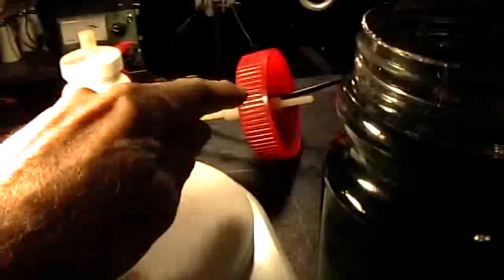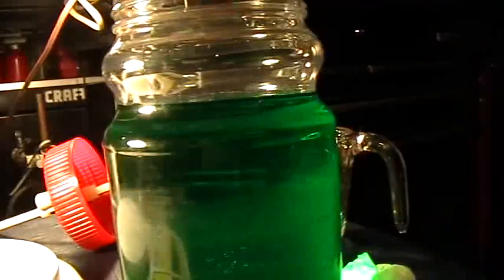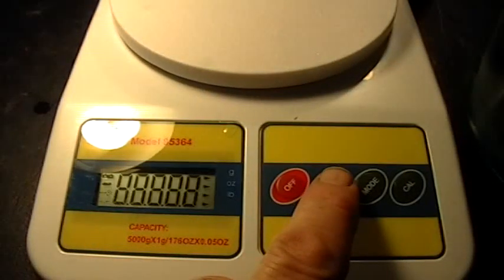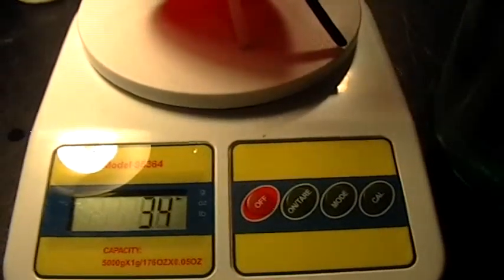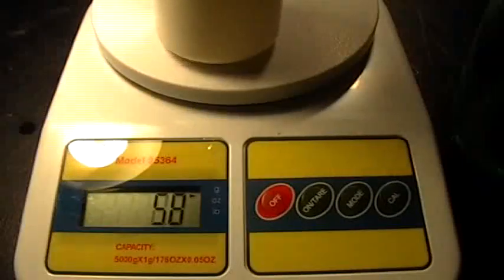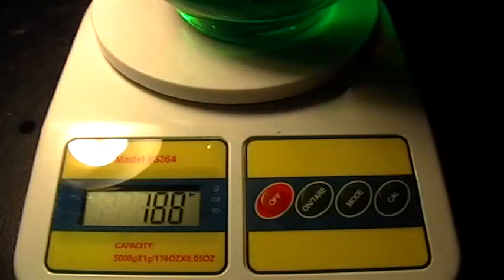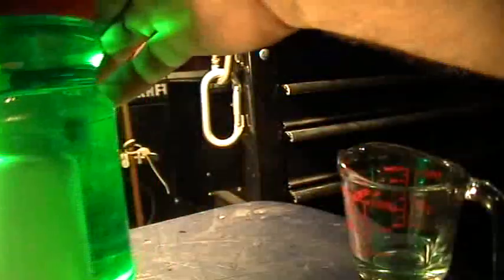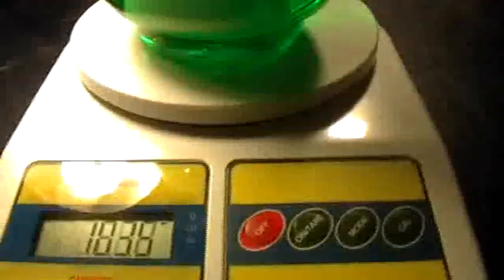Buoyancy OU 2: Inverted Travis Effect Depends on External Restraint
Inverted Travis Effect Depends on External Restraint
a TKLabs experimental report

Abstract: There is a difference between having the "pod" or floating part of a buoyancy Zed single-layer chamber restrained internally or externally. The virtual water or Inverted Travis Effect (ITE) is explained by this difference.

Intro:
Some video illustrations of the so-called Inverted Travis Effect show an interesting force or buoyancy effect that has been called buoyancy due to "virtual water". My previous video on this topic showed a pilot experiment demonstration of the basic phenomenon using improvised setup with drinking glasses. Now I've put together a more formal experiment to examine some hypotheses about the effect, which could be critical to the functioning of a Zed overunity device.

In the Zed of MrWayne, the floating pod is restrained at the bottom position during precharge and input, then released to float upwards.
The Inverted Travis Effect essentially adds the weight of the water displaced by the floater/displacer pod to the downward force, or weight, of the surrounding chamber, resulting in an equal upward buoyant force on the restrained pod. even if this water is "virtual" in the sense that it really isn't in the apparatus anywhere.

However, for this buoyant force to be experienced or used externally, the floating pod must be restrained _externally_ as well. If it is simply locked down by internal means, that is by something attached to the surrounding chamber. then there is no virtual water effect; the buoyant and balancing forces are confined within the chamber, so to speak, and the externally measured weight doesn't increase and the buoyant force, while there internally, can't be used externally. I think.

I designed and performed an experiment to test these hypotheses regarding the ITE in a chamber similar to a single-layer Zed, examining buoyant effects alone, using a vented chamber and a submerged floater and a means of varying the restraint condition.

Apparatus and Procedure:
I used another of my Folger's jars, marked a reference line on it and filled it with green water to the line. I took a medicine bottle and glued a plastic bolt to the lid for an attachment to make a Floater, and I modified the Folger's lid to accept a bushing, a vent port, and a fine-tuning tube. The long threaded rod allowed me to mount the Floater and some nuts that made travel stops easy to adjust. The stops were set so that the Floater was either restrained internally by the stop hitting the jar lid, or free from the lid if pressed down a bit ( externally restrained) , but it would always be below the reference line (thus completely submerged) during the experiment.

Then I weighed everything, and compared the weights of the assembled apparatus in four conditions, with the baseline reference being the jar full of water to the line, but no Floater installed. The conditions were: Fully assembled with Floater in place: "no overflow" of water with Floater restrained internally and externally, and "overflow"...that is water adjusted back to the reference but with Floater in place, both restrained internally and externally.

The "overflow" or reference line represents the top of a Zed first ringwall, where water introduced around the Floater (or pod in Zedspeak) would overflow into the next annular space and thus cease to contribute to the buoyancy of the pod.

Results:

Measured weights:
Weight of Floater alone: 25 g
Weight of Jar Lid/Rod: 33 1/2 g
Weight of assembled lid/float assy. : 58 g
Weight of Jug+Water to reference line: 977 g
Weight of complete apparatus, no overflow: 1035 g
added weight from experimental pressing down on rod to free floater: ~190-200 g

Weight of complete apparatus, water "overflow" back down to reference line: 814 g
calculated displacement of Floater: 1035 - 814 = 221 g = 221 mL
added weight from pressing down to free floater (inverted TE effect weight) ~180-200g

If floater weighs 25 g and displaces 221 mL it should experience a buoyant force equivalent to 221-25 = 196 g

Discussion and Conclusion:
The Inverted Travis Effect is a buoyant force due to "virtual water": it is equivalent to the normal force that a displacer would experience by displacing actual water in an enclosed container. But the water itself doesn't actually have to be in the container, IF the displacement is done by applying a force externally. That is, the externally applied force takes the place of the force that would be exerted by the displaced water in an enclosed container as the surface level rises due to the displacement.
If the floater is restrained INTERNALLY by being attached or restricted by a stop that is connected to the chamber itself, the ITE does not occur: the chamber's weight remains what it should be as the sum of the actual water and the container, and there is no externally available force from the buoyancy of the floater--- since it's restrained, duh.